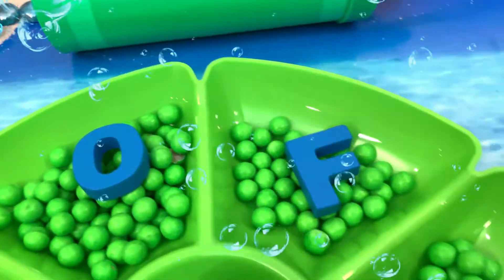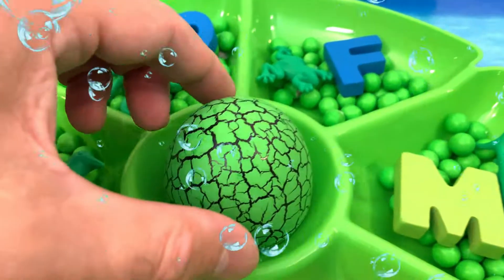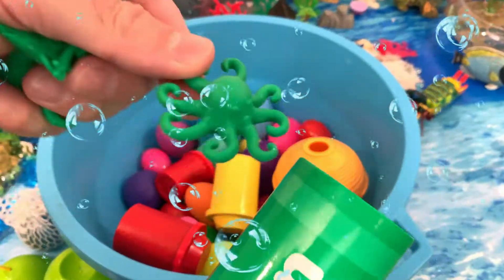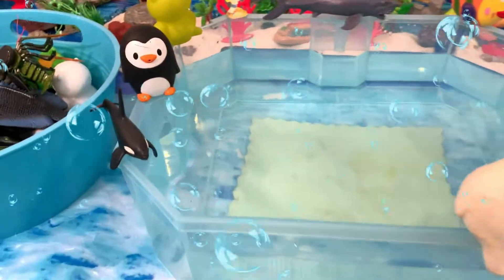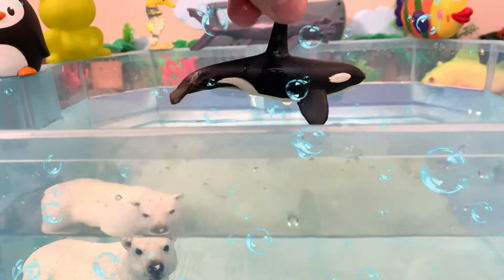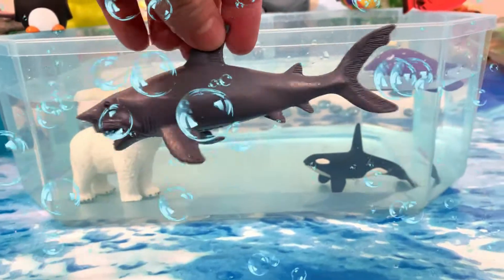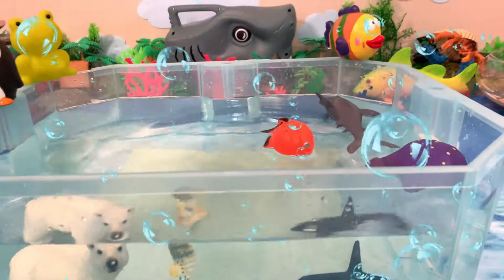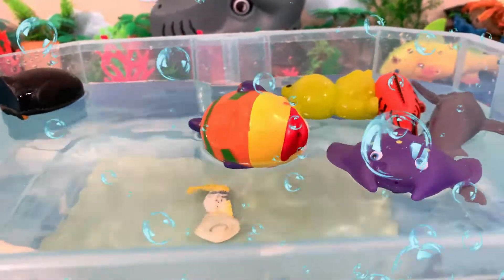Alphabet, Sink or Float! 🅰️ Sea Animal Toys: Learn Letters & Science for Kids!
Welcome to Megan's World!

Get ready for a double dose of fun and learning! In this video, we tackle two amazing activities using our favorite sea animal toys:

Part 1: Alphabet Sea Match!
We match letters to the corresponding animals, like O is for Octopus, L is for Lobster, and P is for Penguin! This is a great way for toddlers and preschoolers to learn the alphabet and letter recognition.

Part 2: Sink or Float Science Experiment!
We test which sea animal toys sink (like the Polar Bear and Orca) and which ones float (like the Shark and Penguin)! It’s a simple, engaging science lesson that introduces basic physics concepts for young kids.